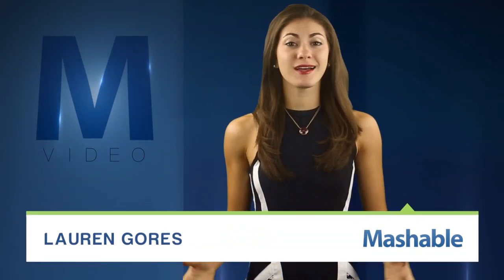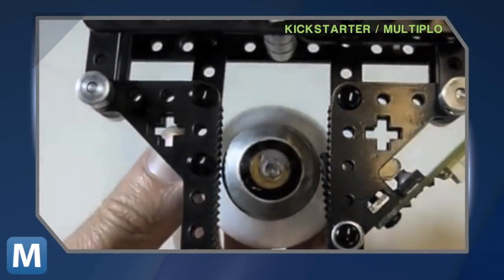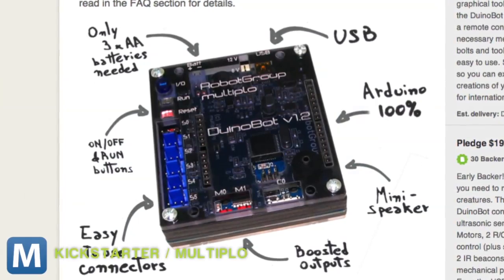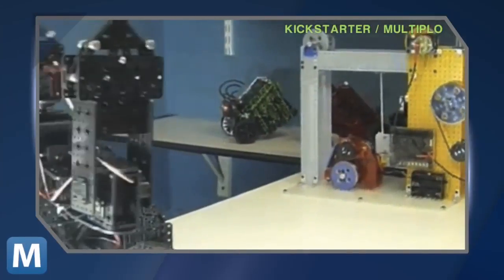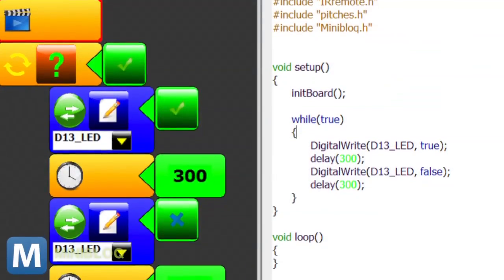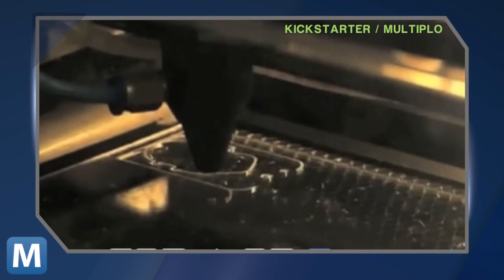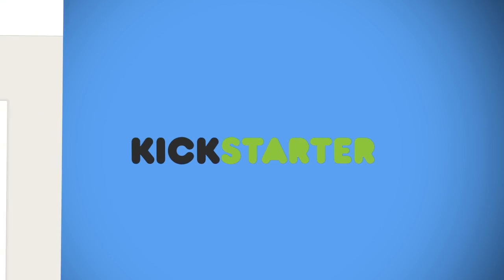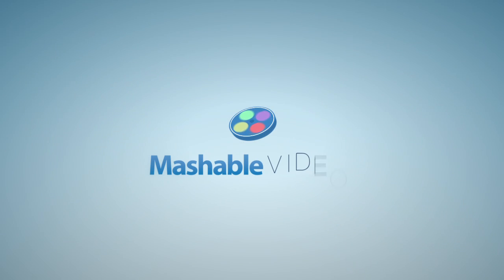Build Your Own Robots With Multiplo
A Kickstarter campaign called Multiplo is cranking out open-source robot components and control software. The goal: robots for everyone.